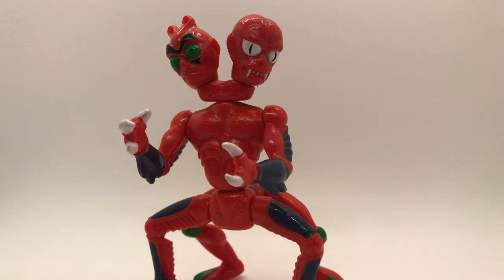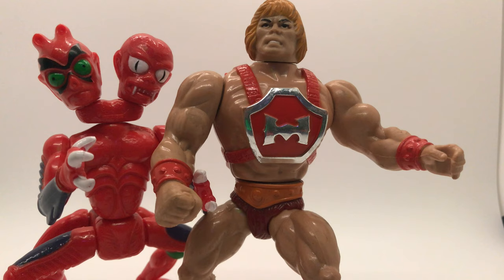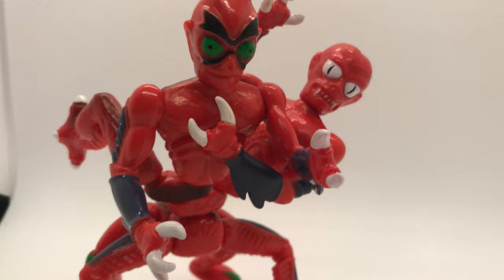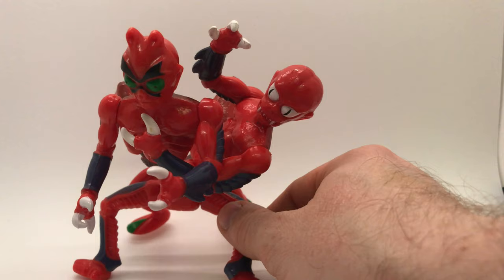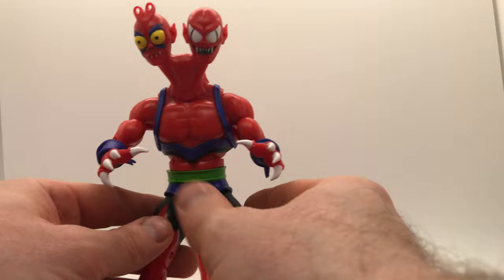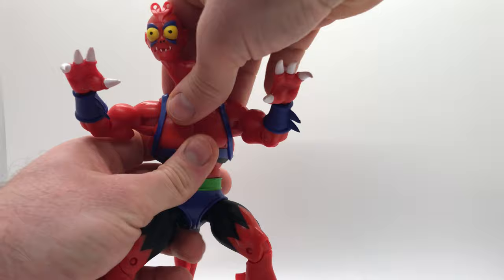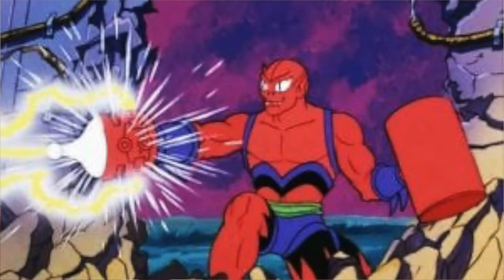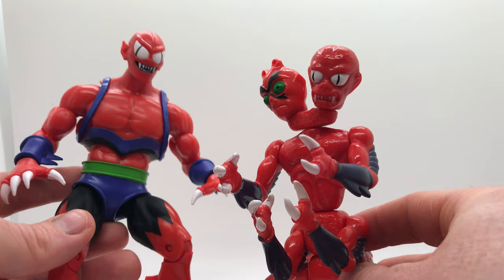Mattel Modulok and Super7 Filmation Modulok!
Craig is in the closet, taking a look at the classic 80s Masters of the Universe action figure MODULOK (the evil beast of a thousand bodies), as well as the more recent Super7 Filmation style version of the character. Take a trip down MOTU memory lane!